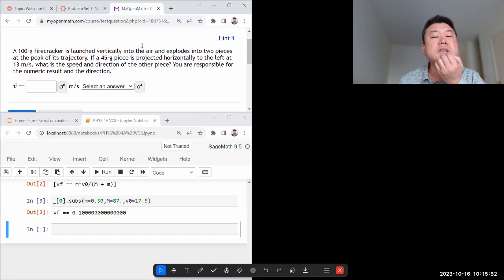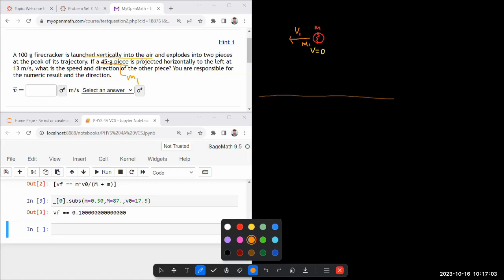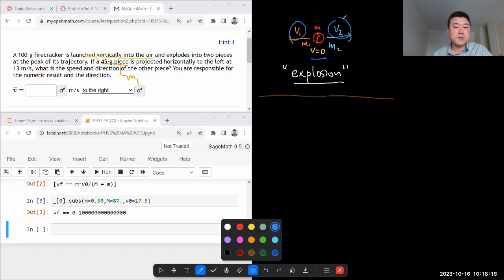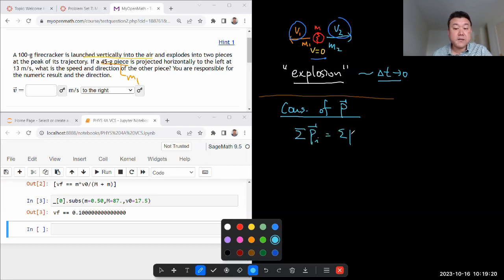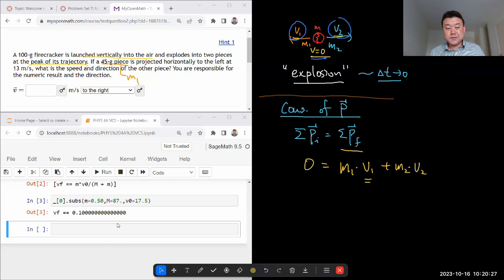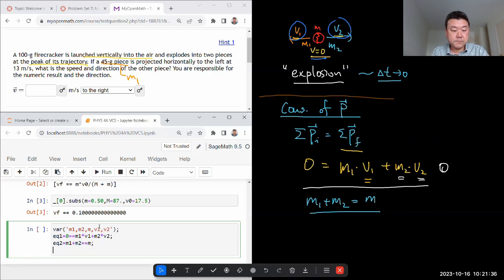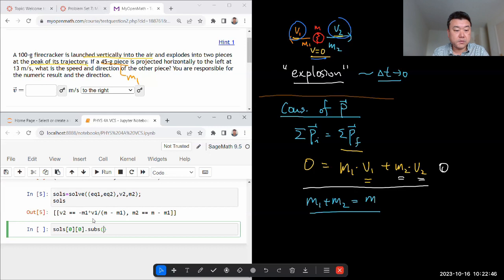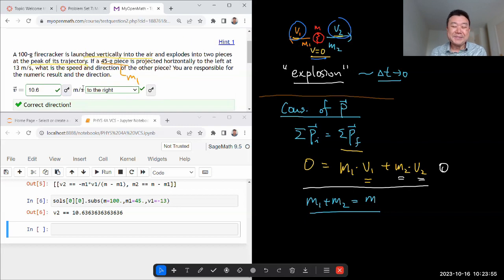Physics 4A - OpenStax University Physics Vol 1, Chapter 9, Problem 46 with SageMath